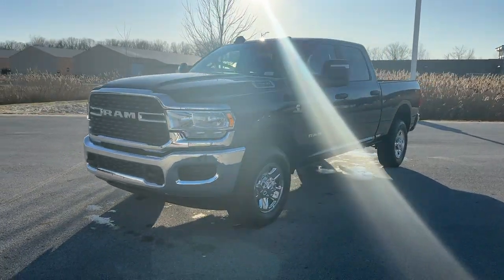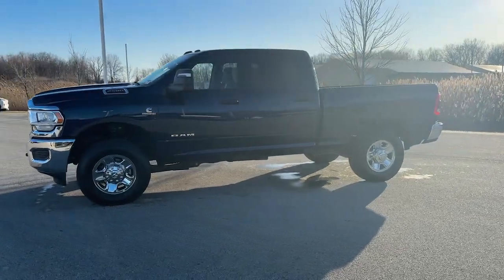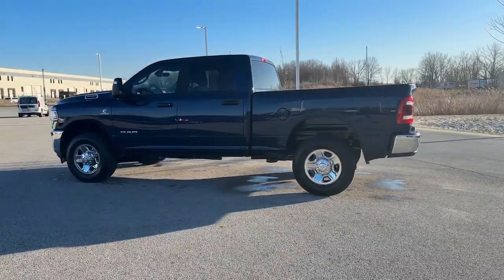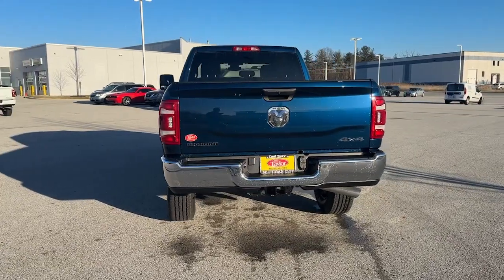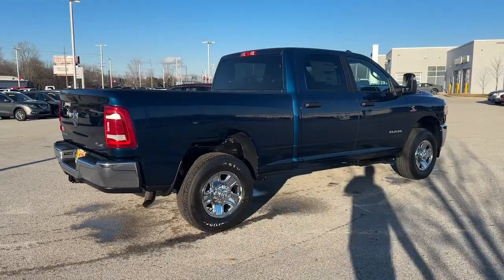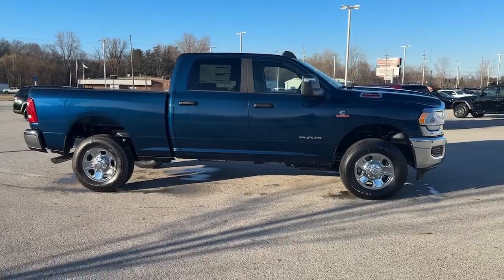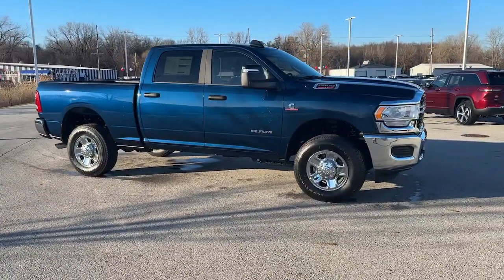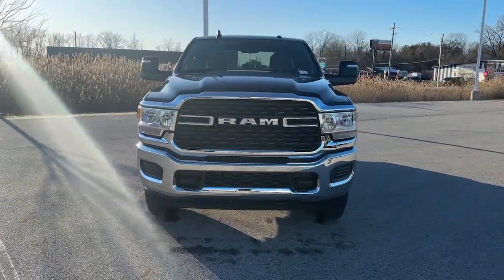2024 Ram 2500 Big Horn IN Michigan City, La Porte, Valparaiso, Chesterton, Long Beach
New 2024 Ram 2500 Big Horn available at David Taylor Michigan City CDJR located in 501 E US-20, Michigan City, IN, 46360. Servicing the Michigan City, La Porte, Valparaiso, Chesterton, Long Beach area.

Here is a wonderful   2024  Ram 2500. The Ram 2500 delivers heavy-duty capability, sophisticated style, rugged strength, and technology that keeps you safe and connected. These are just some of the great options this vehicle comes with: Keyless Entry, Chrome Wheels, Satellite Radio, Heated Mirrors, Keyless Start, Back-Up Camera, Electronic Stability Control, Alarm, Bluetooth® Connection, Hybrid. Don't take risks in a truck that's not up to the task. Get the Ram 2500 and power up.